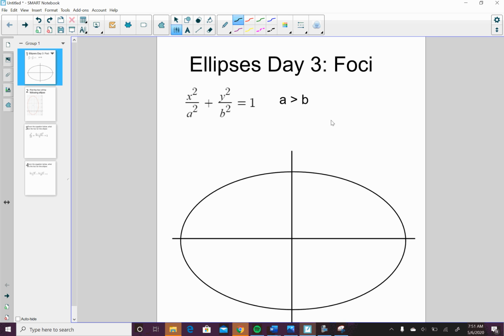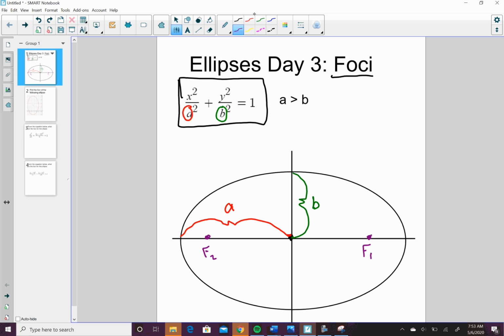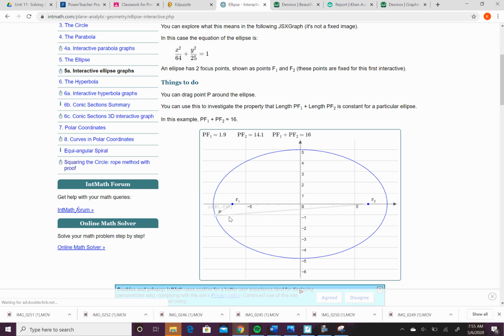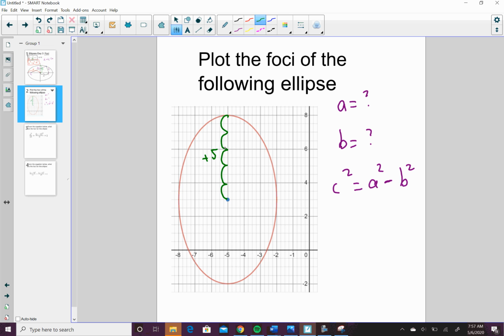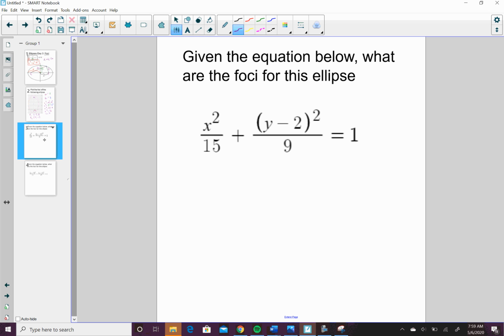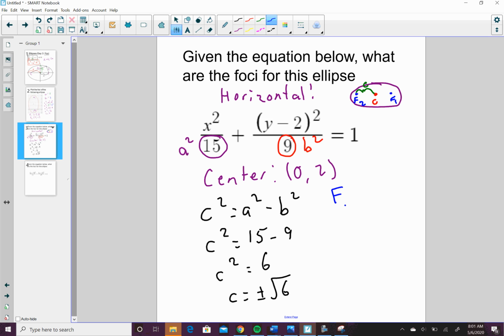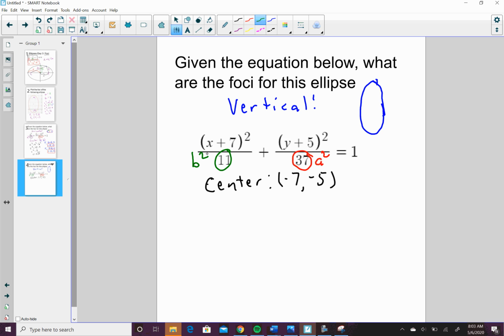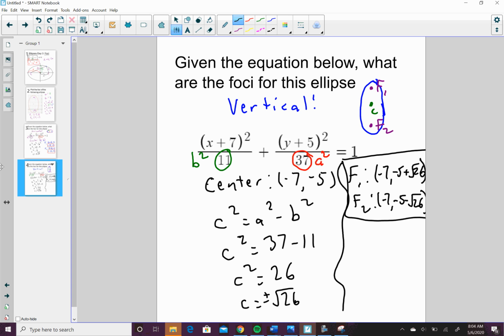Ellipses Day 3 Determining Foci of an ellipse